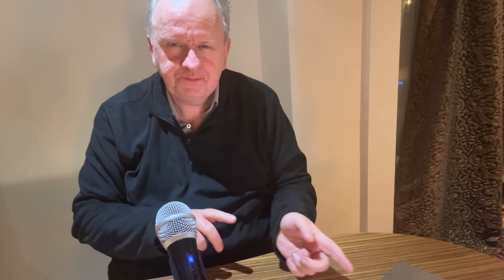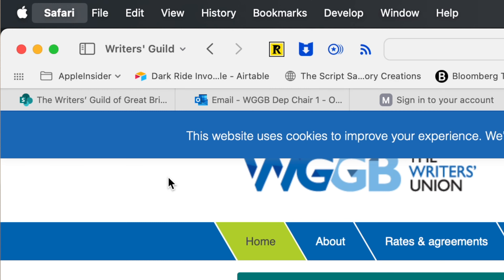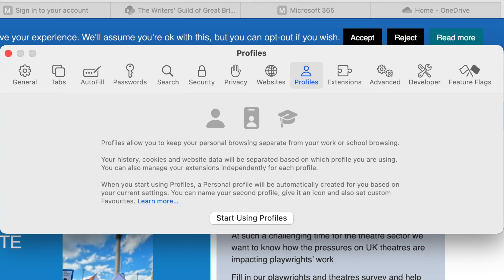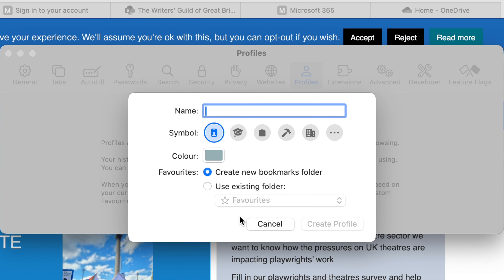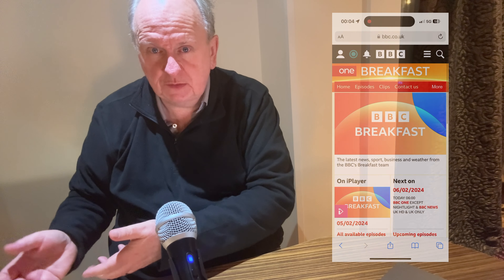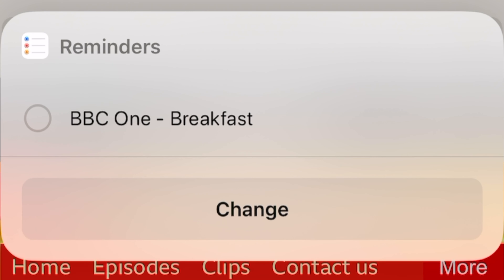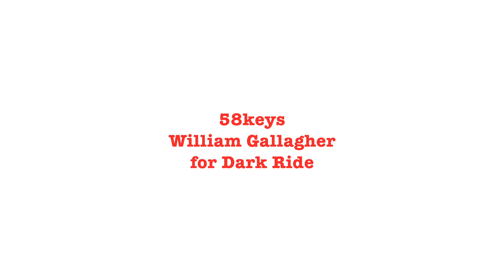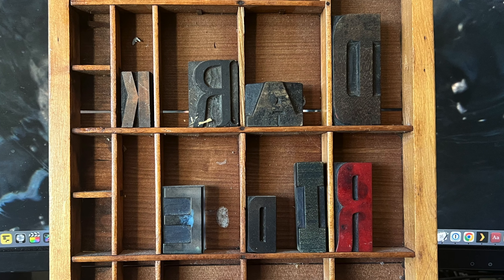Five Tips for Safari on Mac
Five or so tips for how writers can get more out of Safari on the Mac.